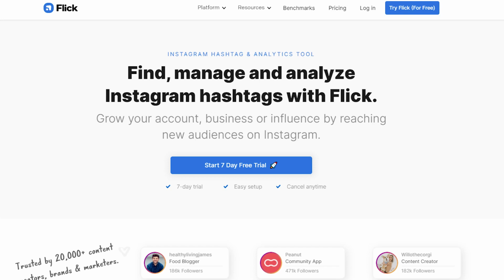I Hacked The Instagram Algorithm: Here’s How You Grow Fast In 2022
I Hacked The Instagram Algorithm: Here’s How You Grow Fast In 2022Gain 10,000 followers in 30 days (FREE Course & Community)

Hire us to create content, grow your audience, and generate customers